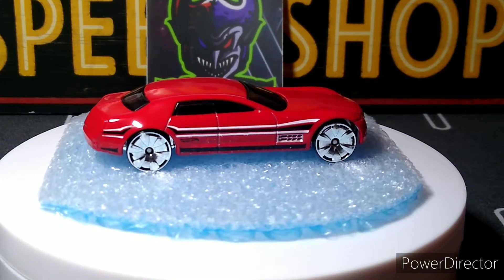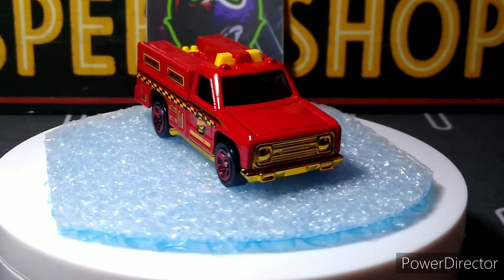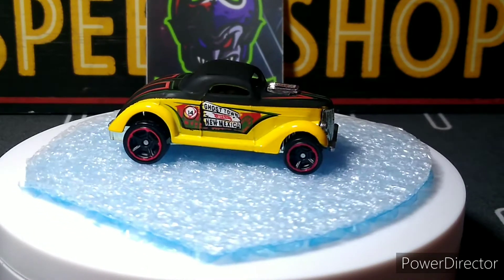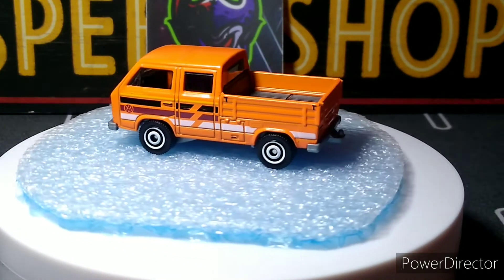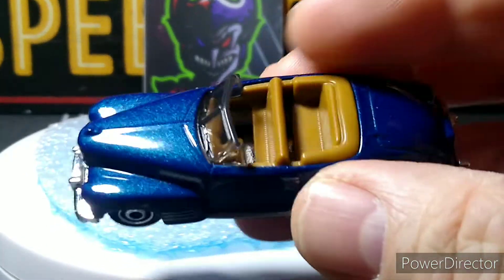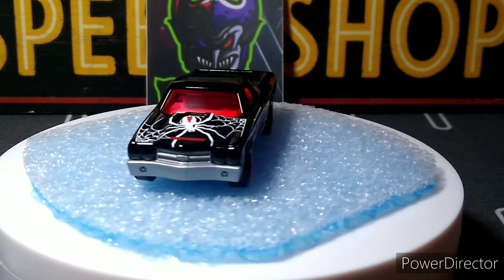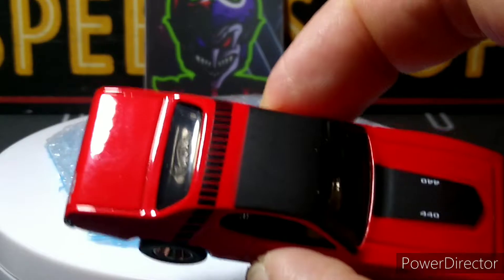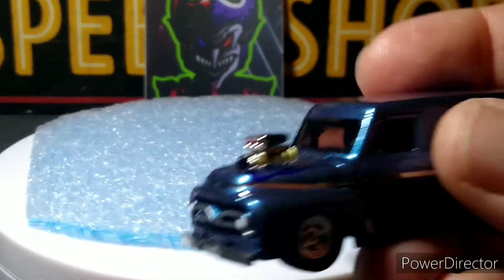Some randoms and a couple customs .